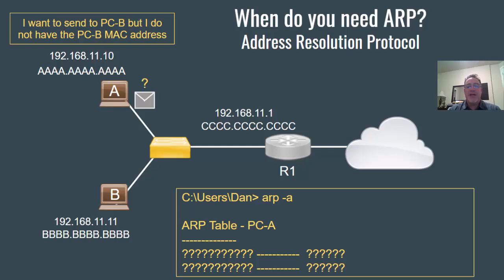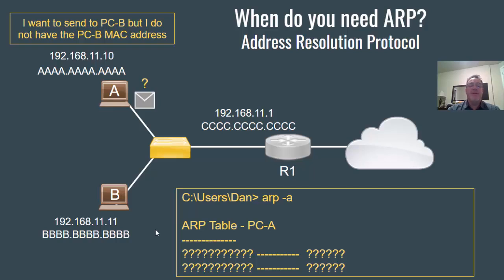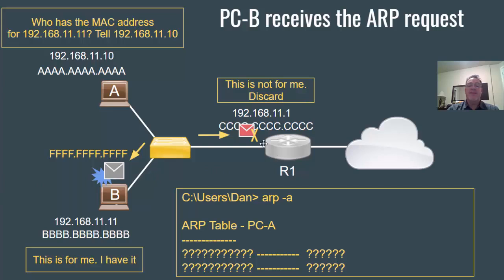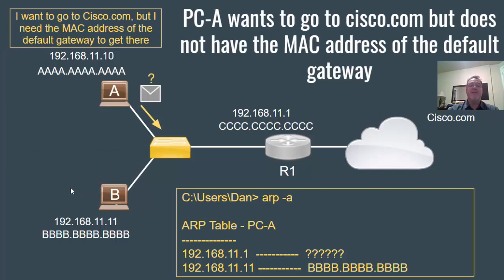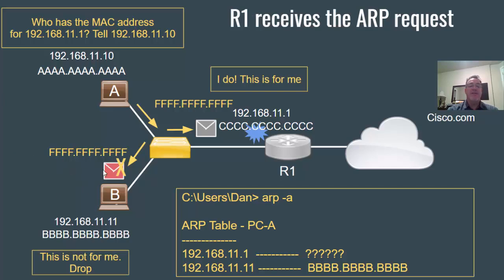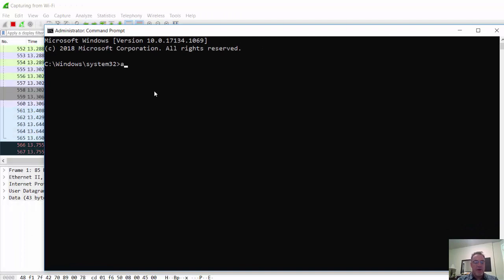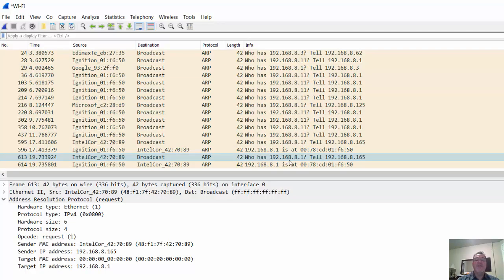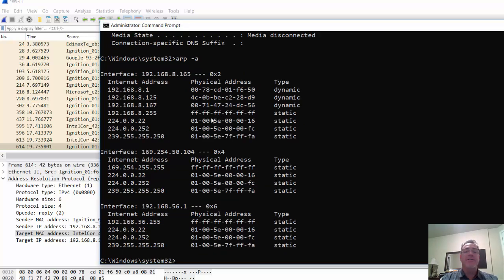When do you need the ARP protocol? -Wireshark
The ARP protocol is used to discover devices on the network by resolving MAC addresses from IP addresses. PC's can discover devices on the network and build their ARP cache tables by broadcasting ARP requests and receiving ARP replies. I do a quick demonstration of using a packet capture with Wireshark, to capture an ARP broadcast and an ARP reply in action. Afterwards, I observe the resulting MAC address entries in the ARP cache in Windows using the Windows command prompt.